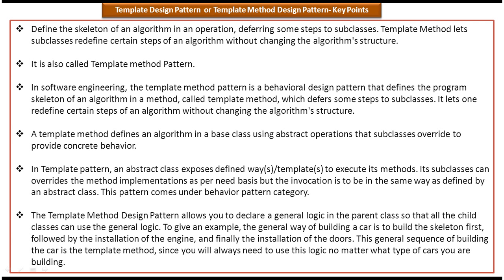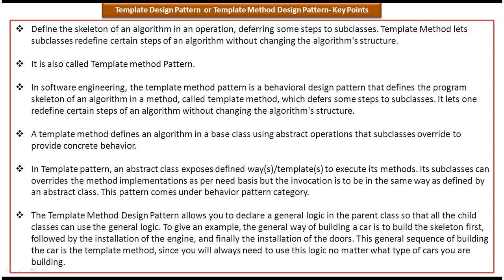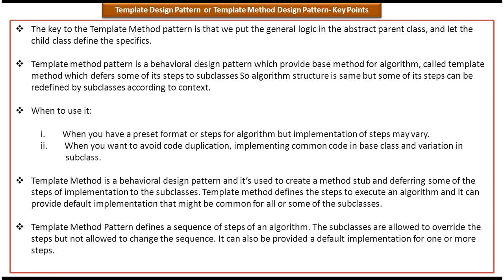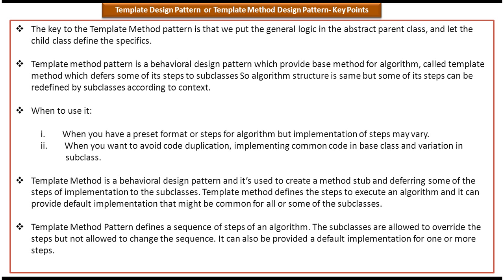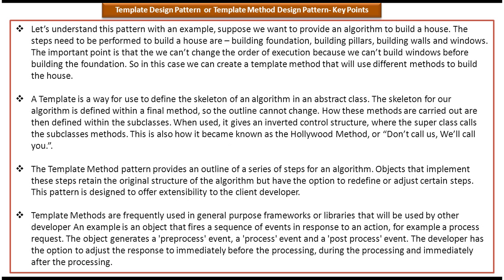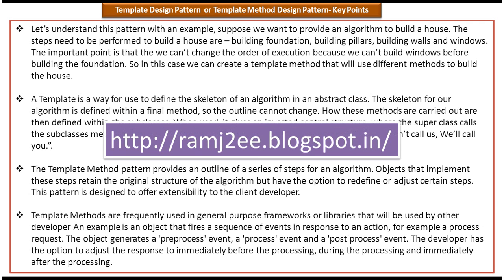Template Design Pattern or Template Method Design Pattern: Key Points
In this video, we explore the key points and benefits of the Template Design Pattern, also known as the Template Method Design Pattern, in software development. The Template Design Pattern is a behavioral design pattern that defines the skeleton of an algorithm in the superclass but lets subclasses override specific steps of the algorithm without changing its structure.

Throughout the video, we highlight the following key points:

1. **Template Method**: The pattern defines a template method in the superclass that outlines the algorithm's steps. Subclasses can then override specific methods to customize behavior while keeping the overall structure intact.

2. **Encapsulation of Algorithm**: The Template Design Pattern encapsulates the algorithm's structure in a superclass, promoting code reusability and reducing duplication.

3. **Flexibility and Extensibility**: By allowing subclasses to override specific steps, the pattern offers flexibility in implementing variations of the algorithm without modifying the superclass.

4. **Maintenance and Scalability**: The pattern simplifies maintenance by centralizing the algorithm's core logic in one place. Additionally, it facilitates scalability by accommodating new variations through subclassing.

5. **Promotes Consistency**: The Template Design Pattern promotes consistency across subclasses by enforcing a common structure for the algorithm.

6. **Open-Closed Principle**: It adheres to the Open-Closed Principle by allowing classes to be open for extension (via subclassing) but closed for modification (the superclass remains unchanged).

Throughout the discussion, we provide examples and illustrations to elucidate each key point, making it easier for viewers to grasp the concept and its significance in software design.